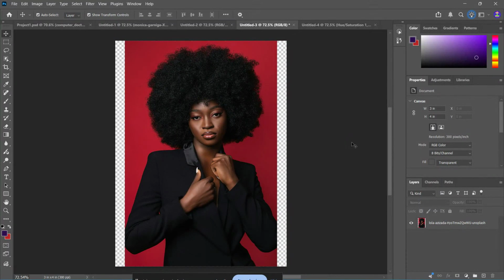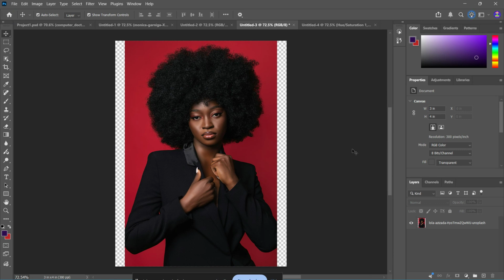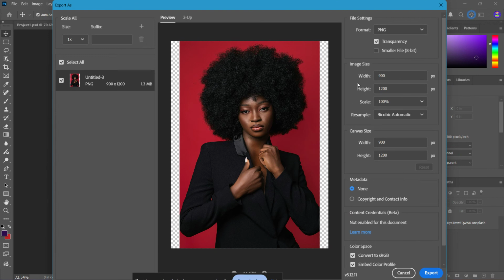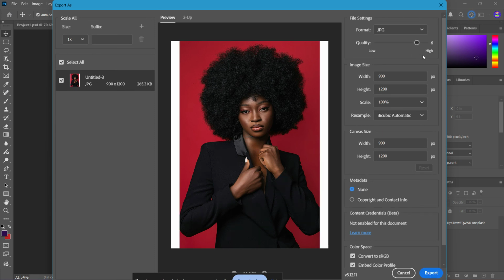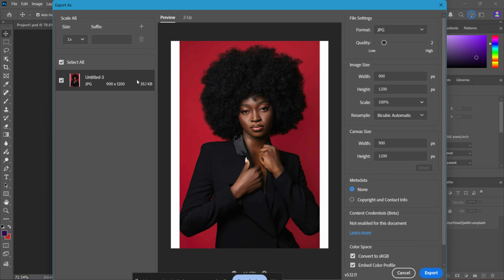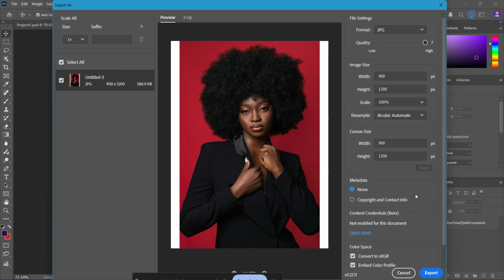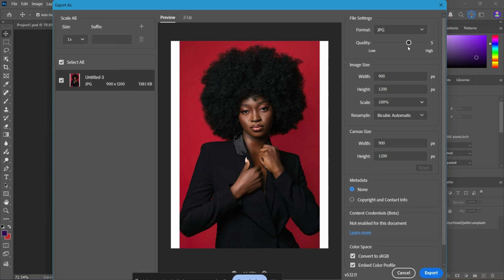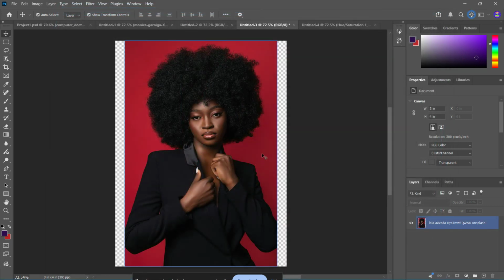How To Reduce Image MB Size In Photoshop 2026 (Easy Guide)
Learn how to reduce image MB size in Photoshop using Export As, JPG and PNG settings, and quality adjustments for smaller files without losing visual clarity.
Watch as Photoshop shows live file size previews so you can export cleaner, lighter images in just a few clicks.

🕚Timestamps:
0:00 Intro
0:18 Open Export As
0:44 Choose JPG Or PNG
1:14 Adjust Quality Slider
1:49 Check File Size Preview
2:15 Export And Save
2:37 Outro

✍️What You'll Learn In This Video:
• How To Reduce Image MB Size In Photoshop
• How To Export Images As JPG For Smaller Files
• How To Use PNG Settings For Transparent Images
• How To Lower File Size With The Quality Slider
• How To Check Live Export Size Preview In Photoshop
• How To Save Optimized Images Without Losing Clarity

💡Pro Tips:
• Use JPG for photos and PNG only when transparency is needed.
• Start with quality around 70 to 80 percent for a strong balance of size and clarity.
• Check the live file size preview before exporting so you can compare results instantly.
• If the image is still too large, reduce quality a little more before saving.
• Use 8-bit PNG when you want a smaller file and do not need full color depth.